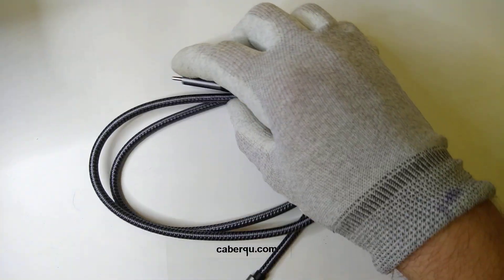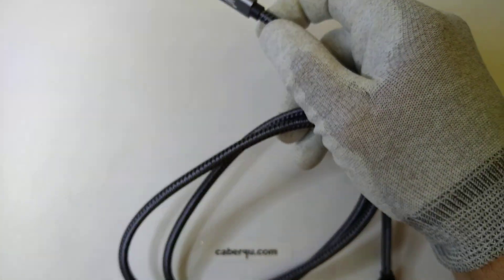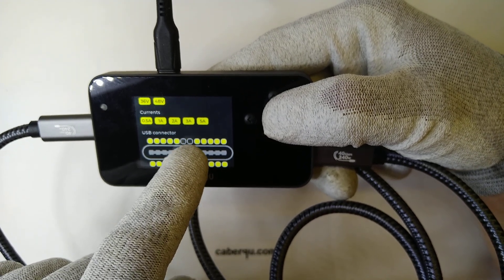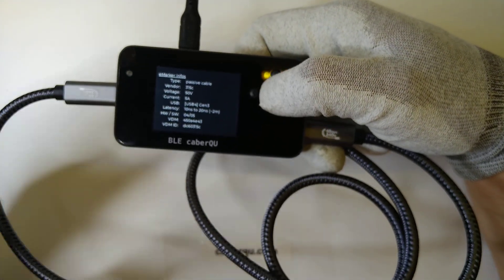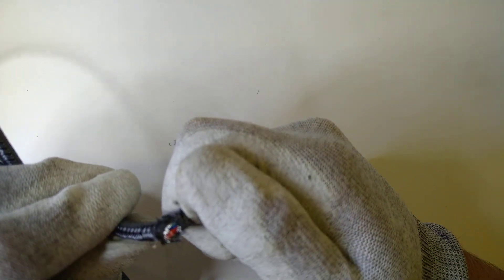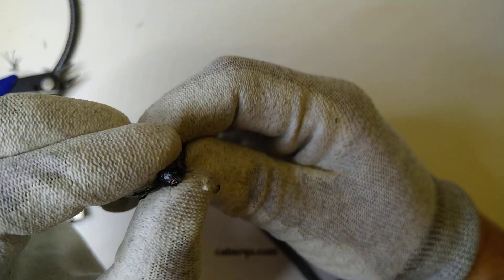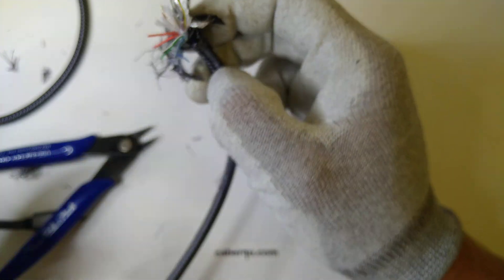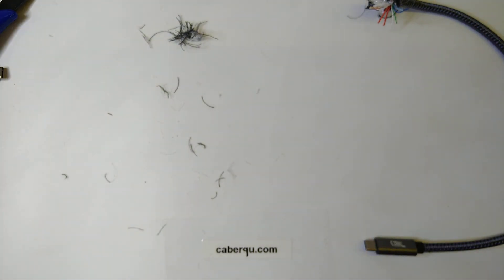What's inside a 240W USB4 cable?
A look into a cheap USB4 240W 40Gbit/s USB-C cable.